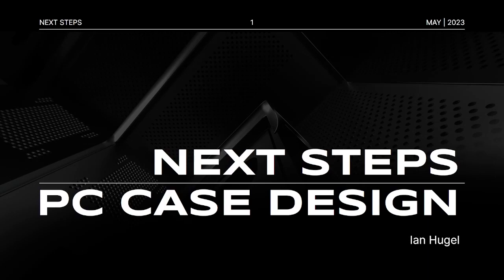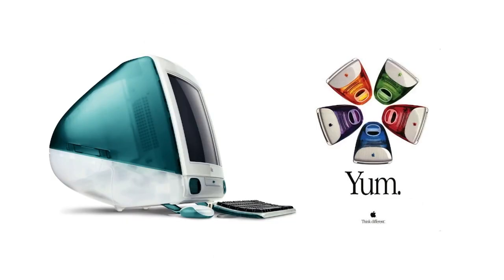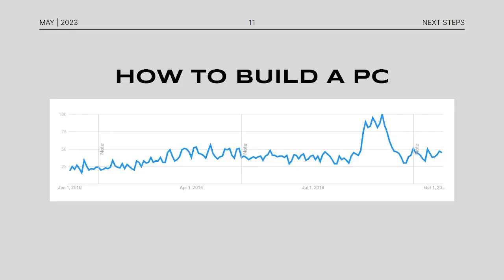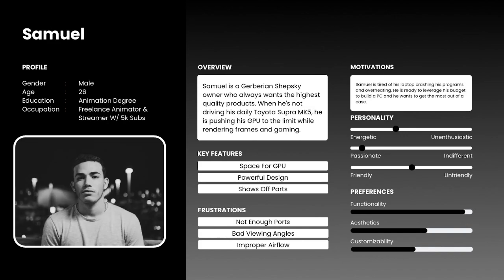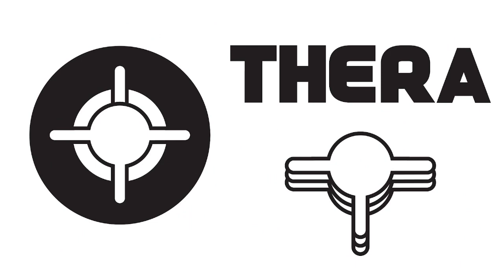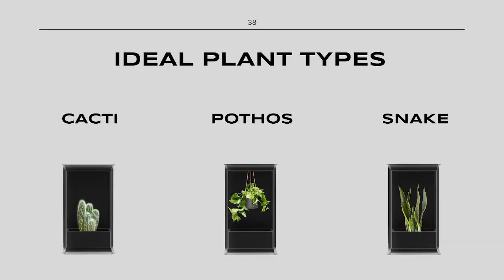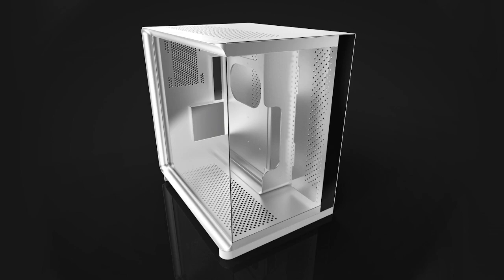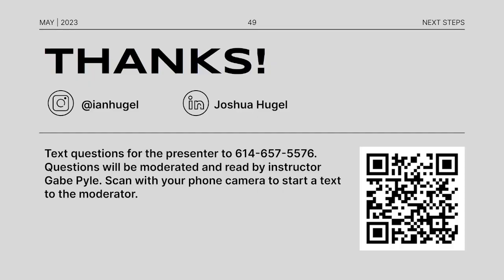Thera: The next step in PC case convenience - Ian Hugel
Personal computers have evolved significantly since their inception. With their rising demand, there has been an ever-growing need for optimal casing. This project is providing a new way for the average consumer to experience the joy of PC building.